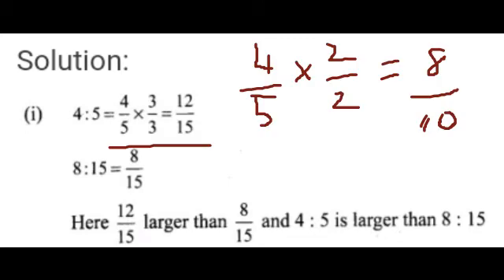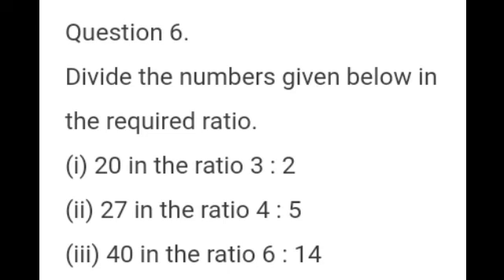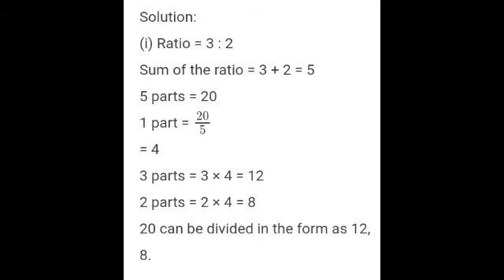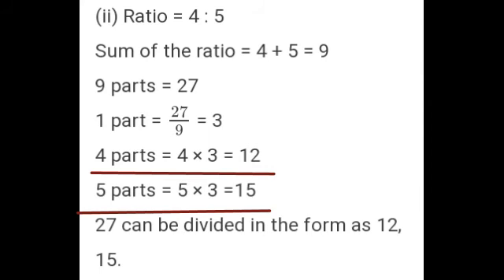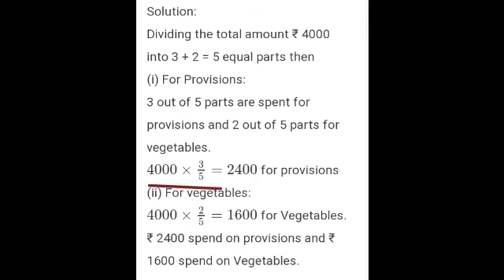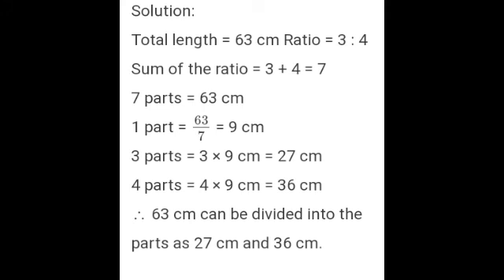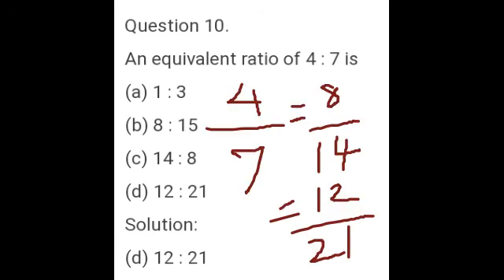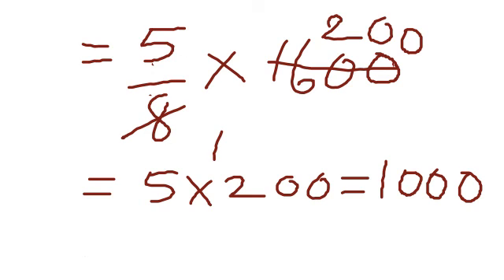IDEAL & ADHARSH GRADE VI